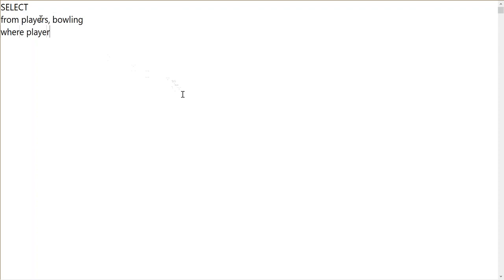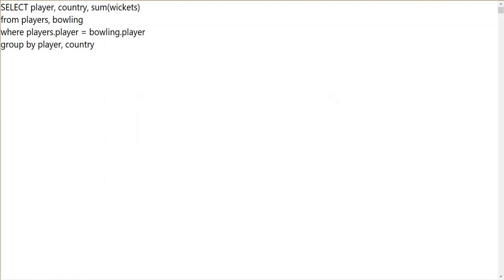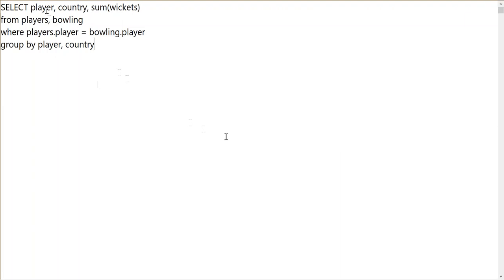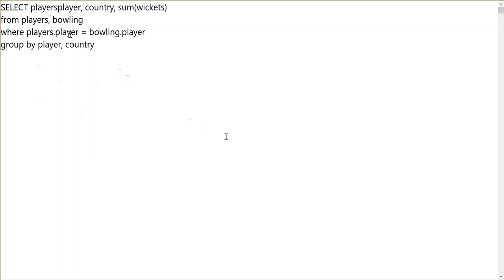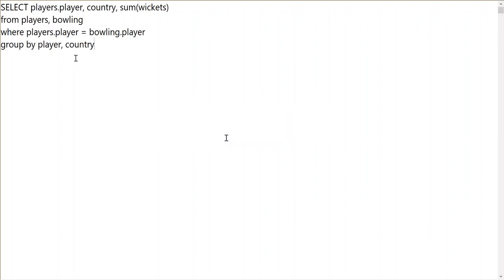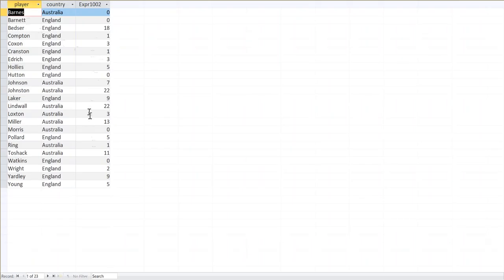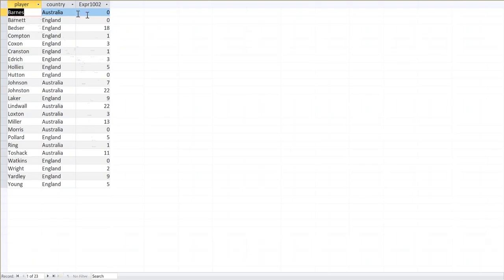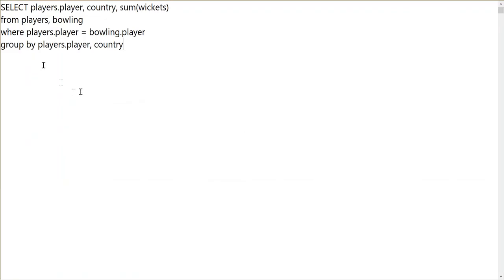Find the top five wicket takers from either country. Be sure to show the player's country.